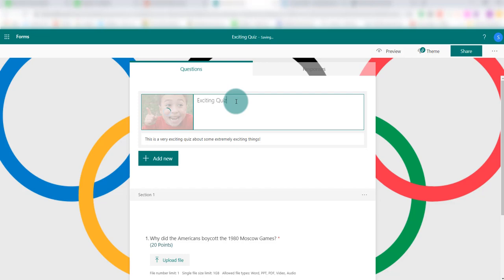Microsoft Forms - How to Copy an Entire Quiz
A short tutorial explaining how to copy an entire quiz in Microsoft Forms